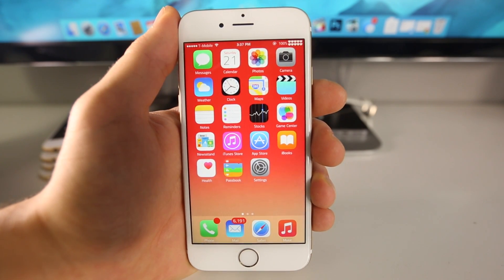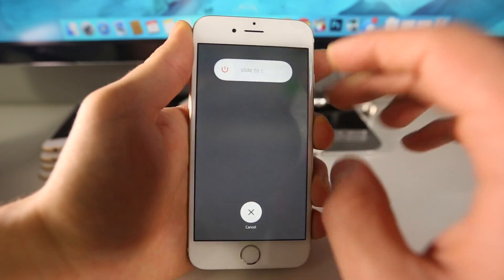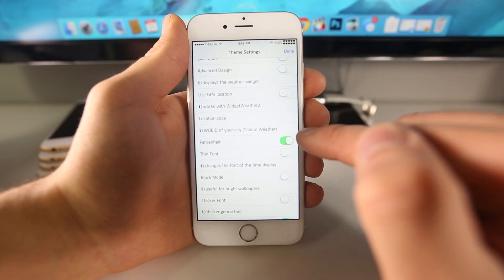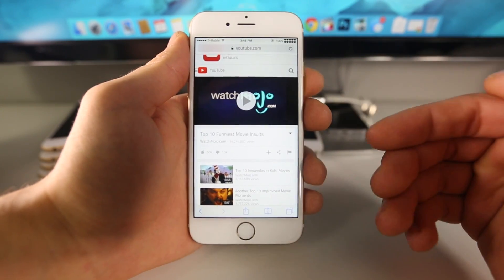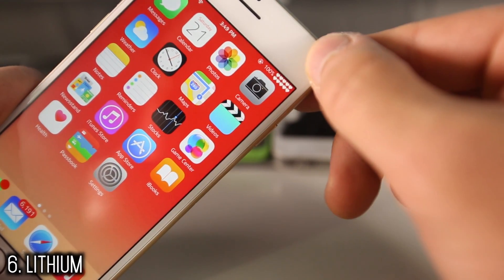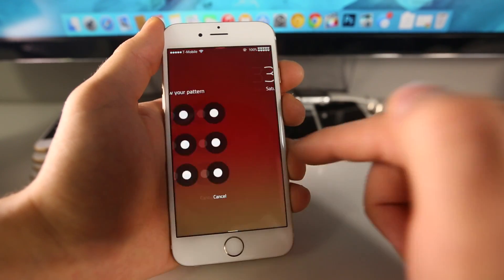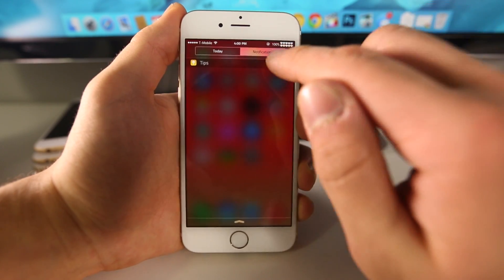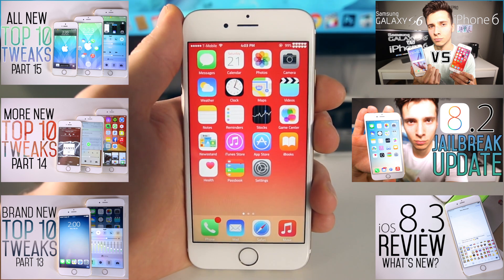New Top 10 Cydia Tweaks Part 16 - iOS 8.2 & 8.1.2 Taig Jailbreak Compatible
NEW Top 10 iOS 8 Cydia Tweaks Part 16. iOS 8.2, 8.1.2, 8.1.1, 8.1, Taig Jailbreak Compatible. Best New Cydia Tweaks of 2015 So Far!